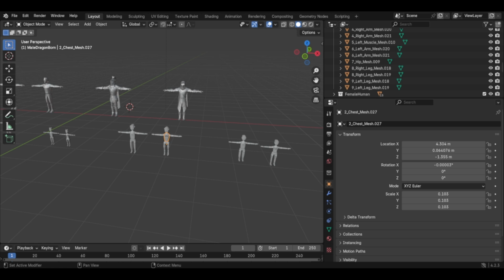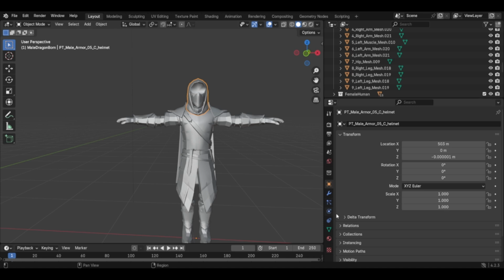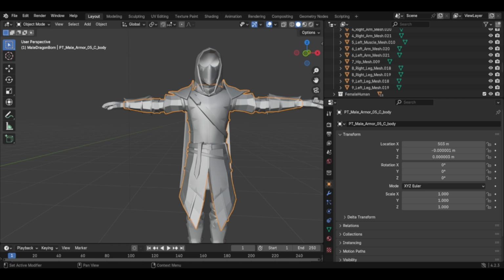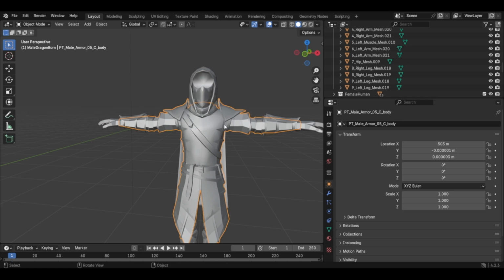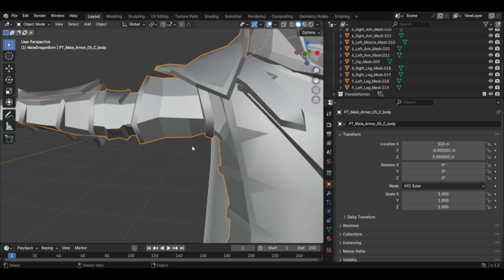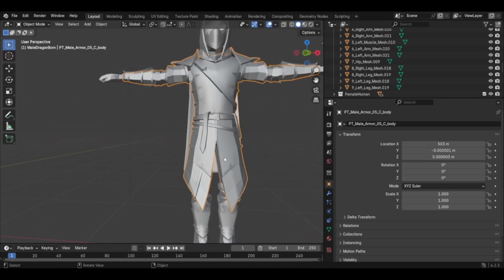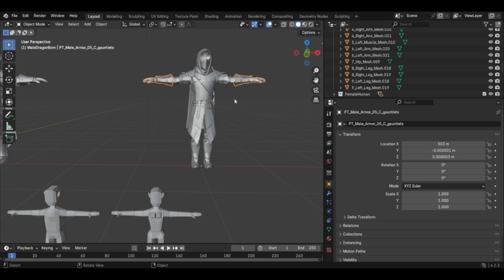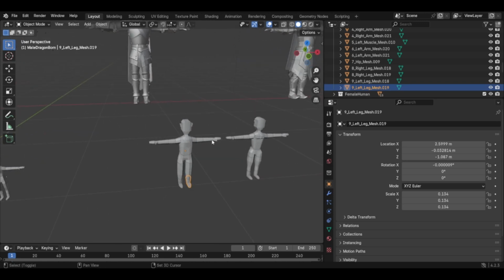Blender Tutorial : How to Edit Armor For NeverRage's Animated Characters